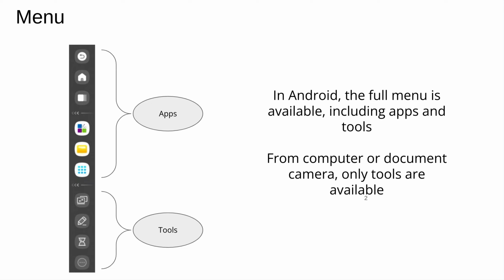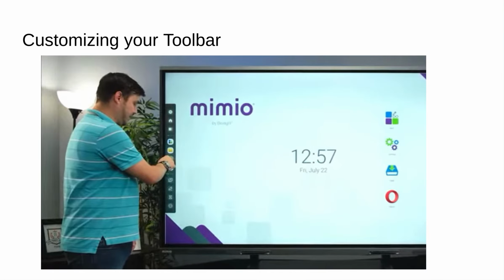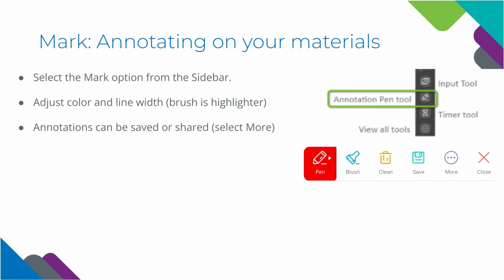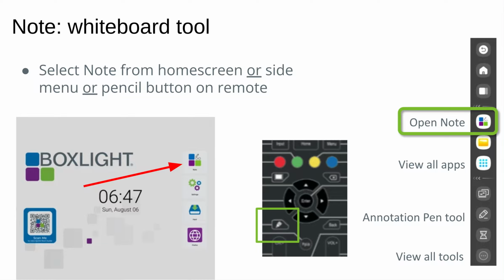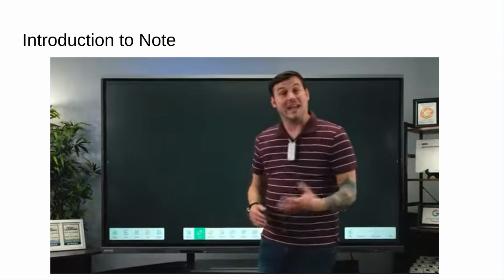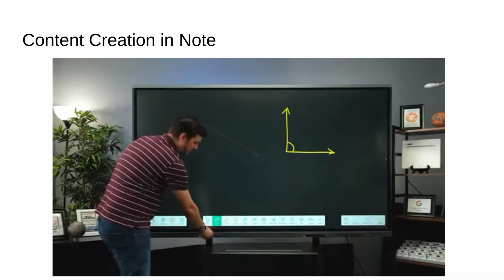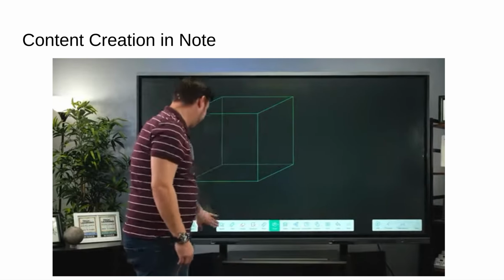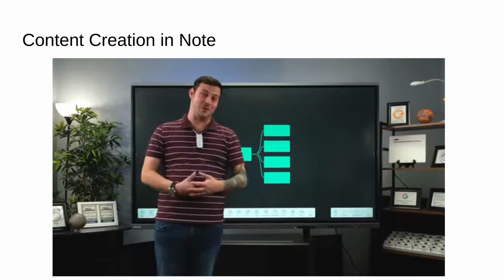Mimio Menu Bar, Tools, and Note